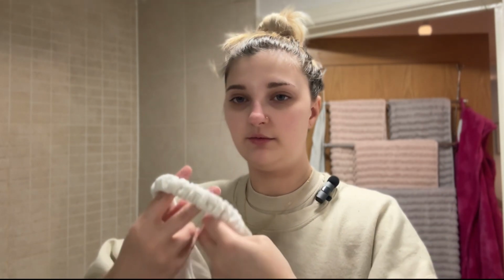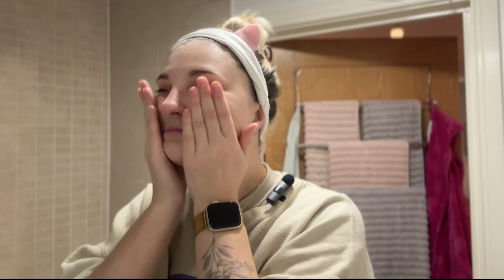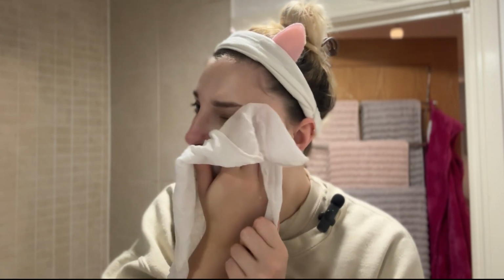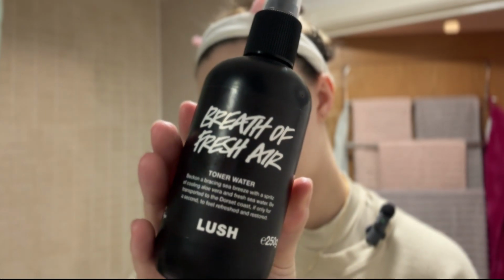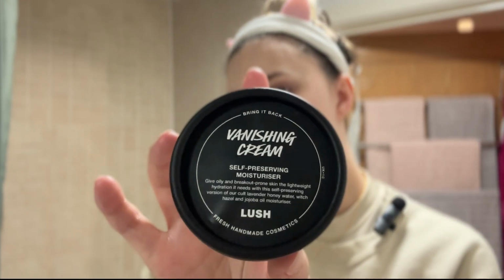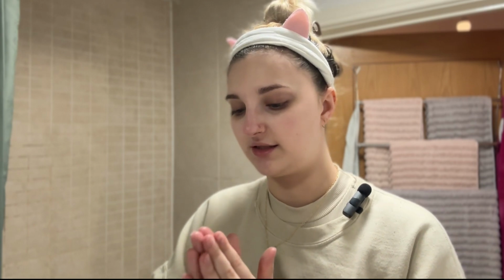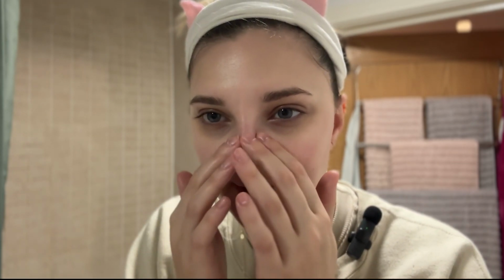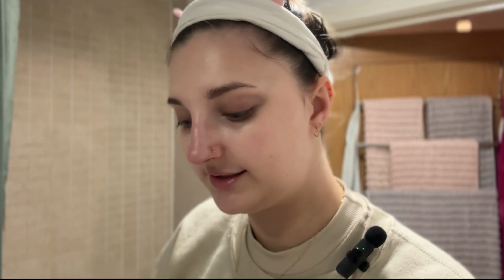I Only Used LUSH SKINCARE For a Week and These Were the Results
I exclusively used Lush Skincare to see what kind of effects/ benefits it would havw on my skin 🫶🏼

Template by AniDali